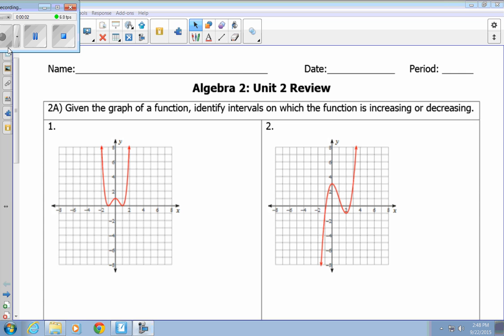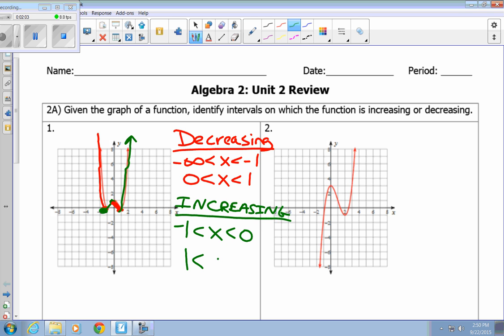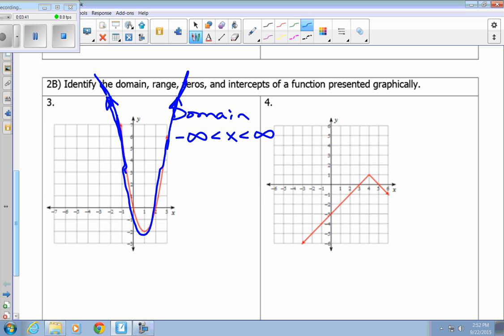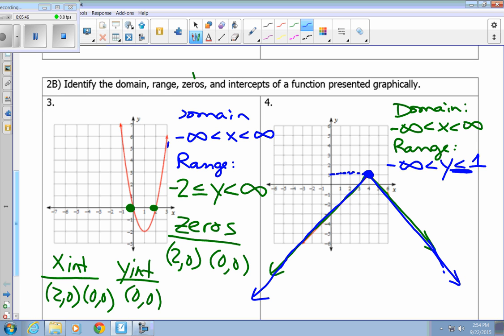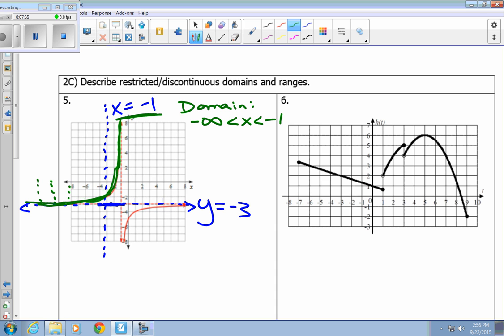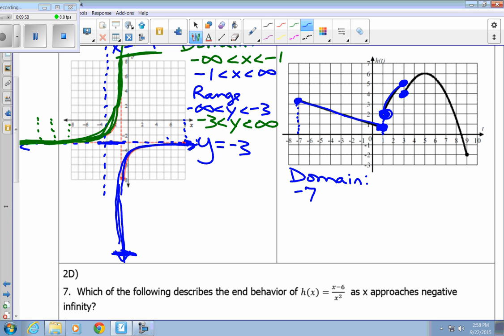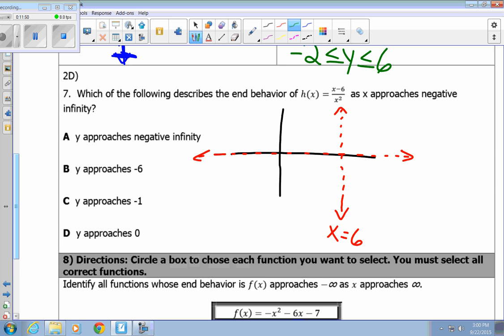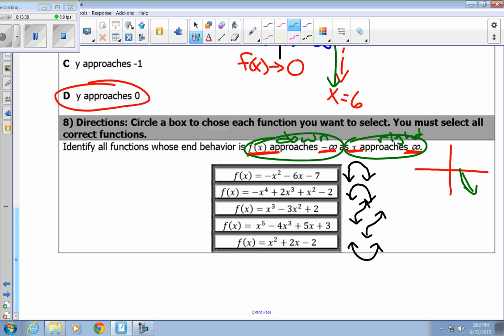Unit 2 Review